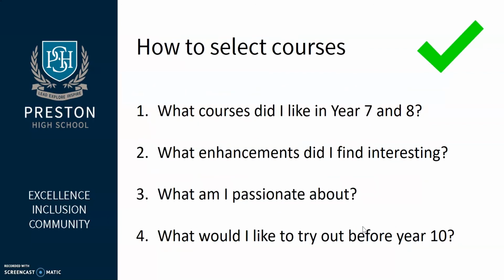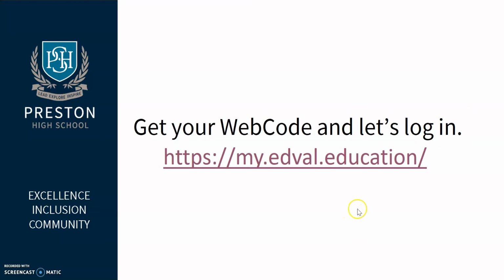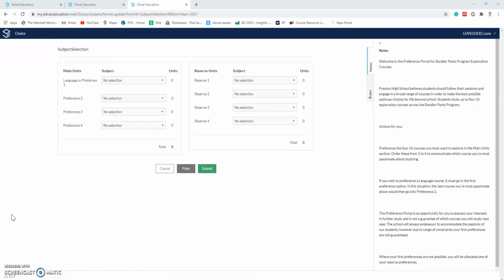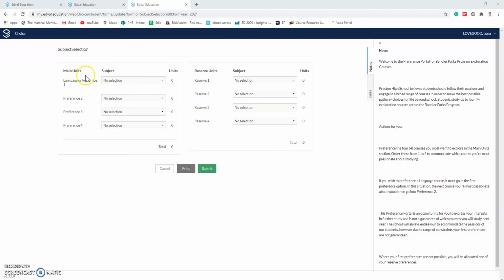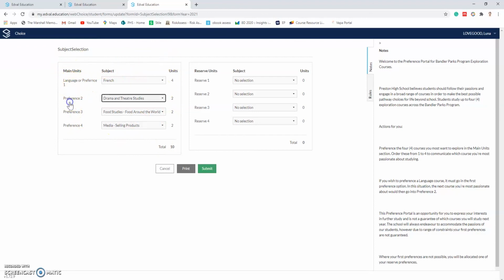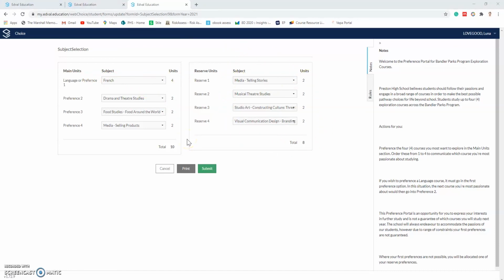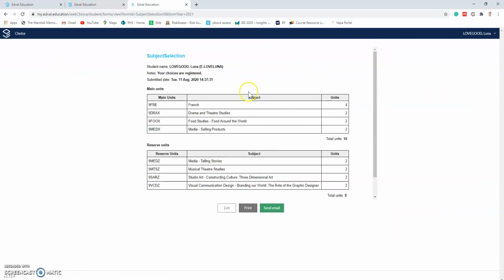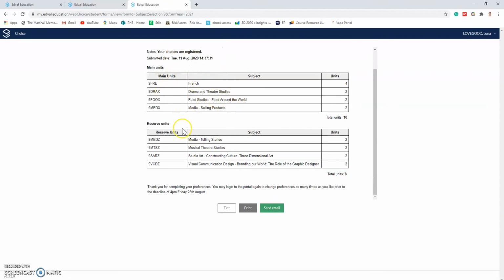Bandler Parks Program Preference Portal Tutorial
Using the Preference Portal to select courses of study in Year 9 at Preston High School.